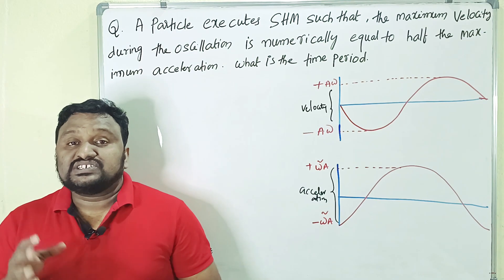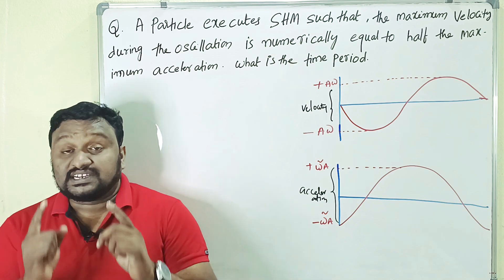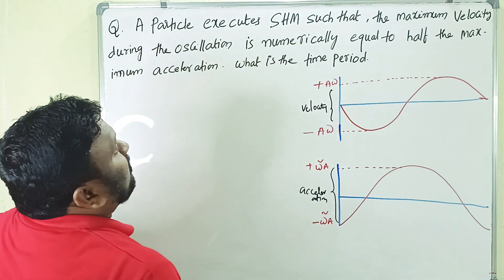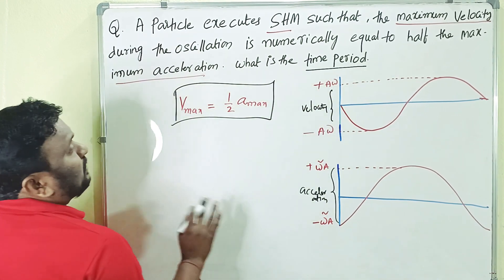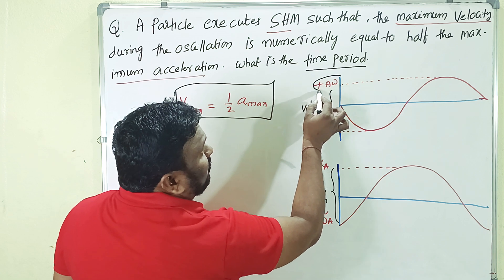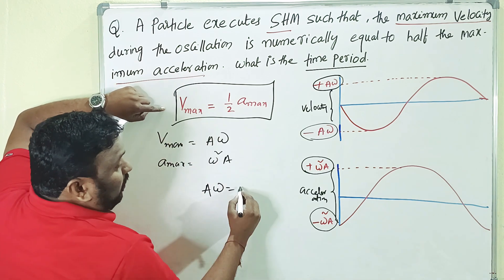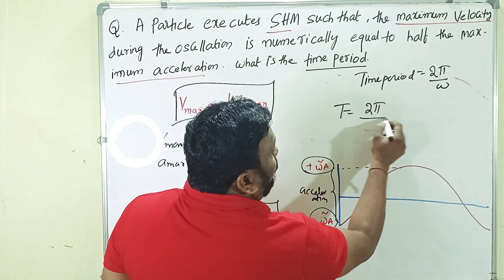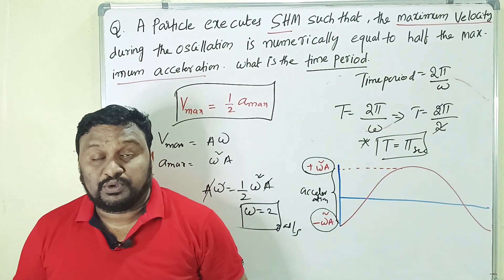A PARTICLE EXECUTES SHM SUCH THATTHE MAX VELOCITY DURING OSCILLATION EQUAL TO half the maximum acc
A PARTICLE EXECUTES SHM SUCH THATTHE MAX VELOCITY DURING OSCILLATION EQUAL TO half the maximum acceleration # TS#nvinaykumarbasicsofphysics